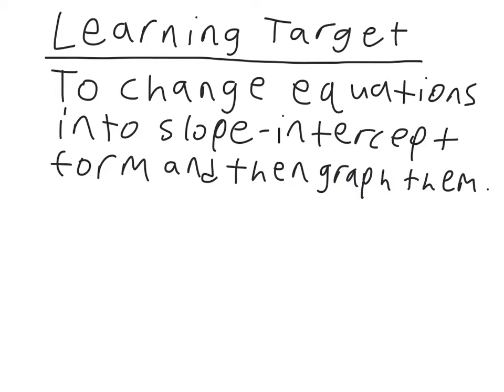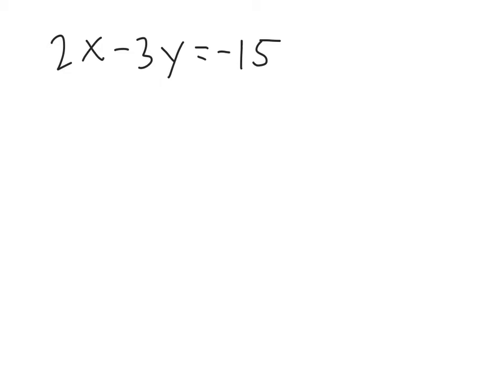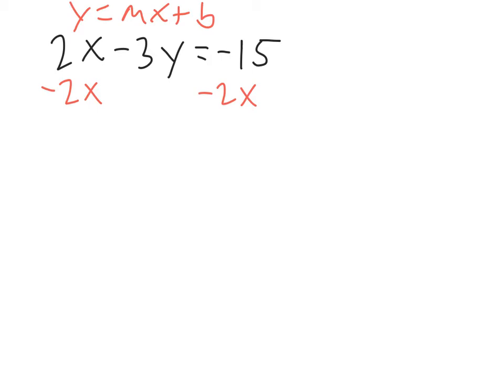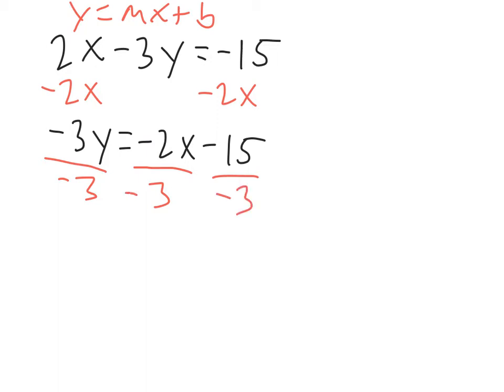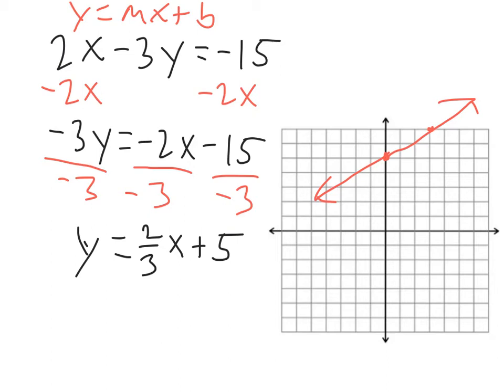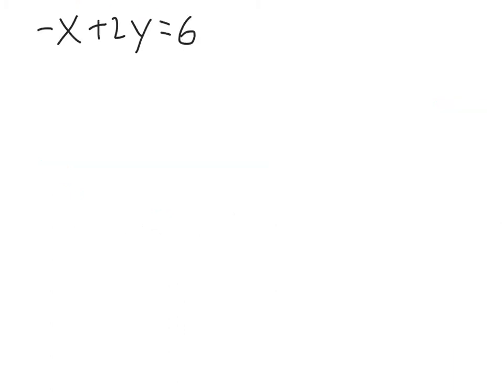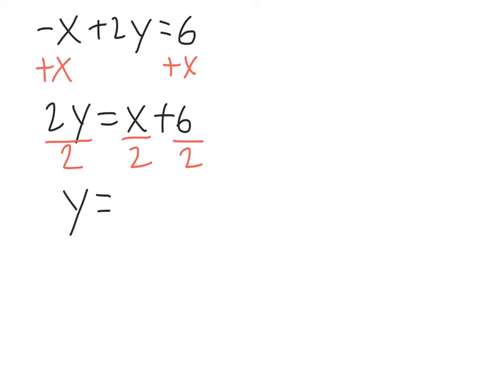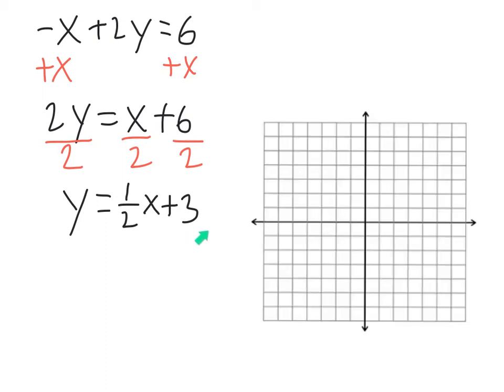Changing Into Slope Intercept Form